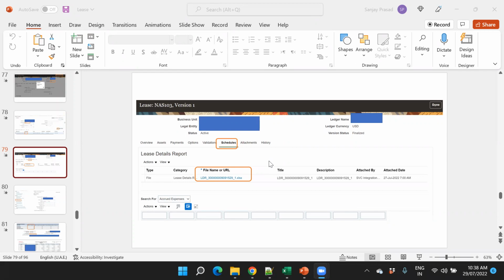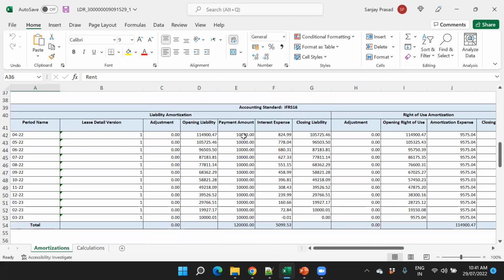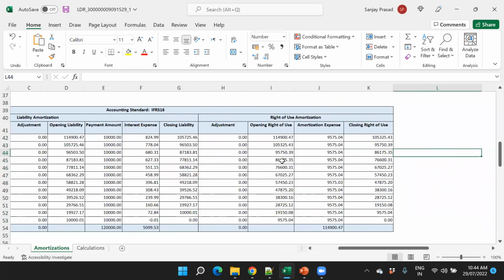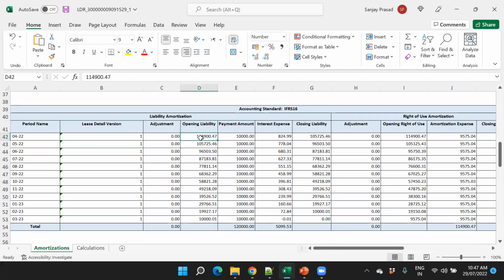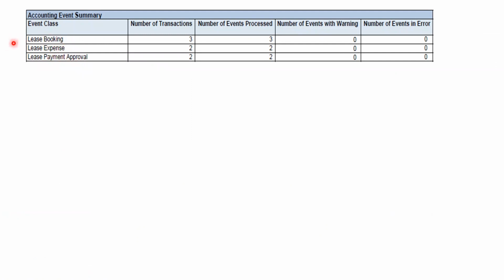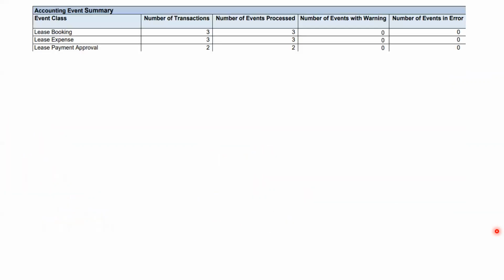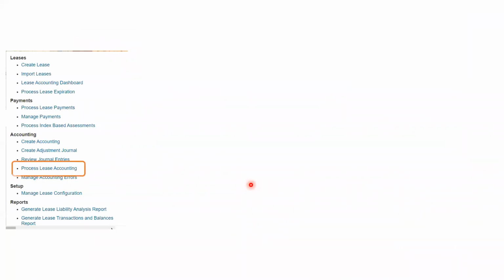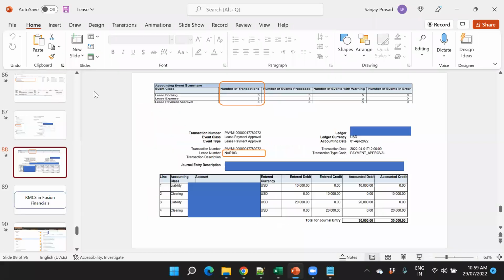Lease Accounting in Fusion Financials Video#4 of 4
Series of videos explains:
a) Difference between Lease Accounting and Finance Lease in Fusion FA in the context of Fusion Financials
b) How to enable Lease Accounting in Fusion Financials
c) Configuration
d) Transaction
e) Accounting